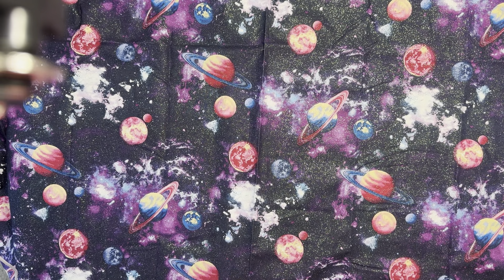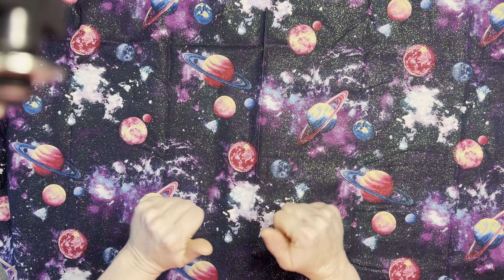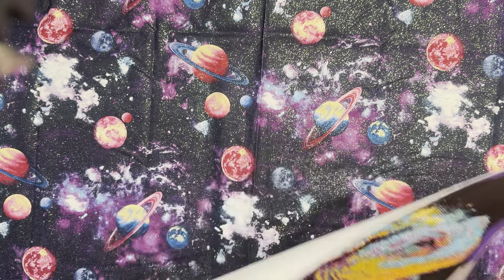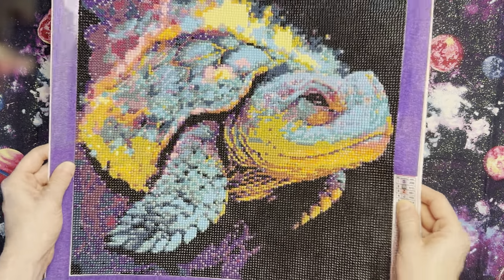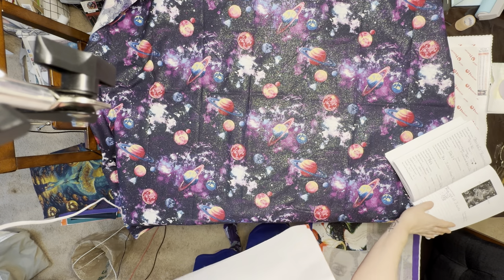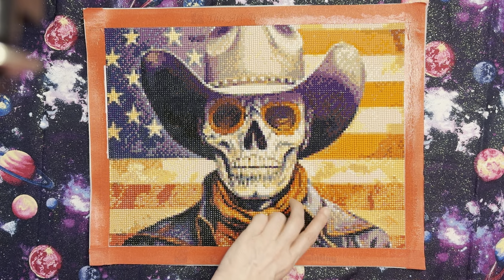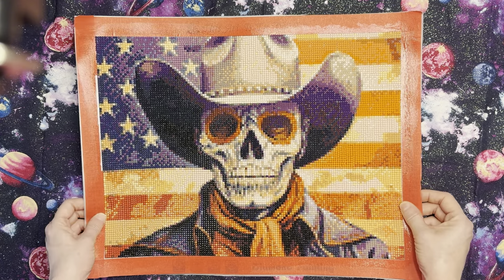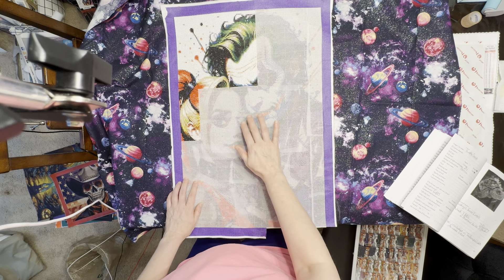June Canvas Completions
Ilene

Ilene5off

Llene5off

Ilene10